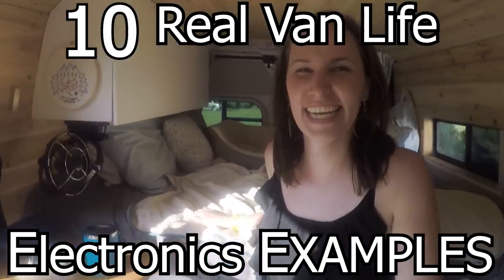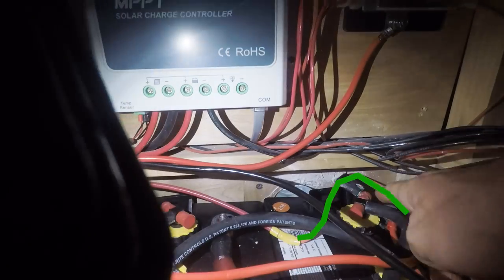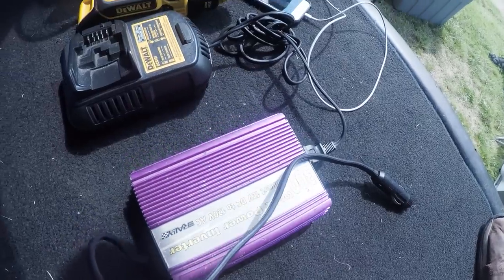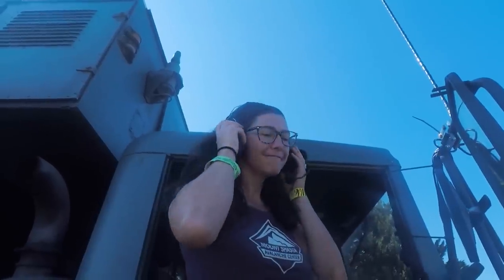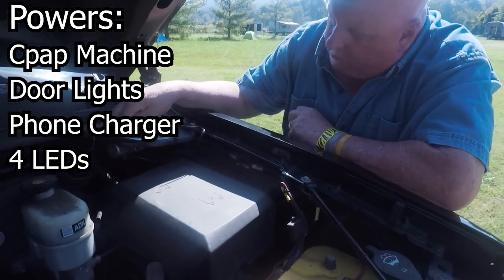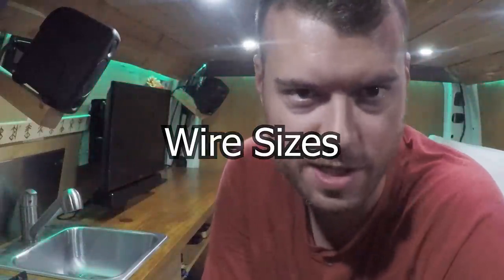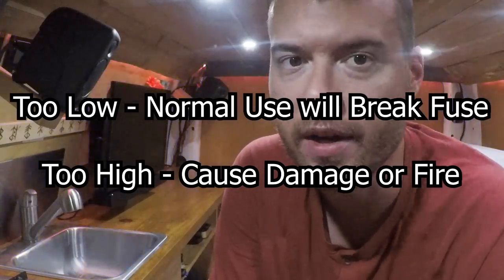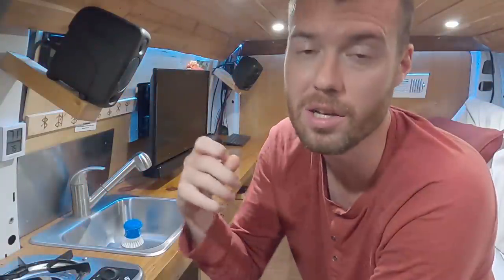VAN LIFE ELECTRONICS Start to Finish (Learn solar wiring here)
Ryan shows 10 Van Life Electronics Examples in vans and skoolies. Learn how to wire basic solar parts for your DIY Camper Van. You'll learn how to connect your Batteries to the Solar Charge Controller, and then to the Solar Panels. Within these 10 different van life examples, you'll see bus life wiring, campervan electrical, RV electronics, and solar parts and components.

I, Ryan Bell, am not liable for any person who, by using the information in the video, is hurt, loses money, wastes time, or damages property.

🚐 *Van Life ELECTRONICS & Recommendations* 🧰
Explore my top picks for van parts and gear to enhance your van life experience. Check out the full list here:

🚐 *Design Your Dream Van in 3D* 🏗️
Looking to plan your van layout? Use this intuitive drag-and-drop software to create your ideal van setup:

Battery
Choose One of the Following
- Deep Cycle AGM (Get deep cycle at local RV store)
- Lithium Iron Phosphate

Solar Panels
(DO NOT mix and match panels. All must have the same specs. Go with Monocrystalline)

(Pick One)(Bonus: Buy one with a split charger so you can also use the unit as a battery isolator to charge the battery with solar AND vehicle alternator. Otherwise, you’ll need to buy a seperate battery isolator below to do this.)

Wires
3 Sizes of Wire Needed in both RED and BLACK:
Connecting all main components (Stranded 8 - 10 AWG)
(8 AWG RED)
(8 AWG BLACK)
Connecting all lower powered appliances (Stranded 12 - 16 AWG)
(12 RED and BLACK)
(14 RED and BLACK)
Connecting Battery Isolator (0 - 4 AWG) (Link Below in Isolator Sets)
(1/0 AWG RED or BLACK)
(4 AWG RED or BLACK)

MC4 Wire
(for connecting solar panels, choose length according to your needs)

MC4 Y Branch
(You might need more if you have many solar panels and depending on how you intend to wire them.
If you have 2 panels in parallel, you will need 2 Y Branches.
If you have 3 panels in parallel, you will need 4 Y Branches.
If you have 4 panels in parallel, you will need 6 Y Branches.)

Z Bracket for Mounting Solar Panel

RV Roof Sealant and Dicor Butyl Tape
(for installing solar panels and roof fan)
Fuse Box
(Pick one)

Fuse Set
(This will be all you need)

Negative Terminal
(Unless Fuse Box has Negative Terminals)

Crimp Connectors and Eyelet Connectors
(For 10 - 12 AWG)

Inverter
(Size just above the total watts you will use at once, look at the house appliance’s wattage ratings and add them up to get the total.)

MT-50 Battery Voltage Monitor

Battery Monitor to read %

Battery Isolator Sets:
Blue Sea Relay (for Lead Acid)
1260 Sterling (for Lithium)

Hydraulic Crimping Tool (Needed for big wire gauges)
(Included in Isolator Sets Above)

Goal Zero (Solution if you do not want to install any electronics)
(All Models on One Page)

-- ALL ITEMS USED IN MY PERSONAL BUILD --